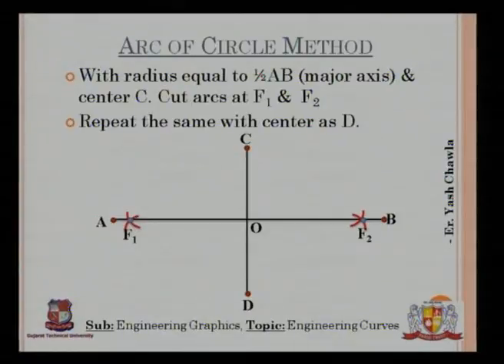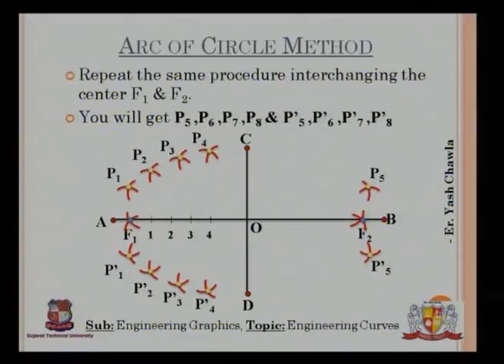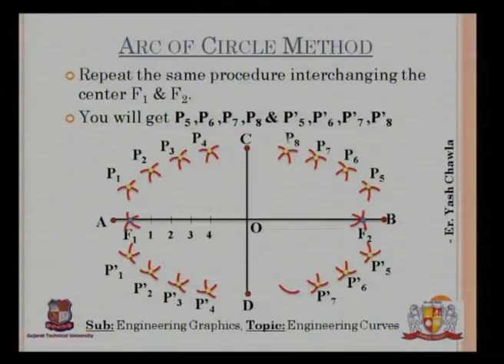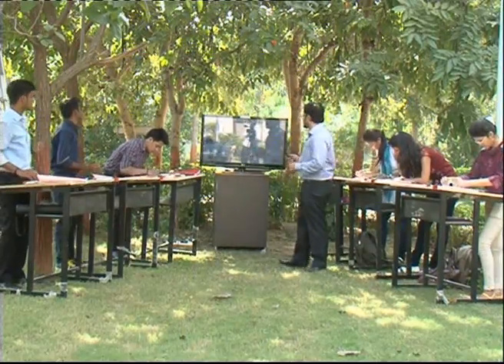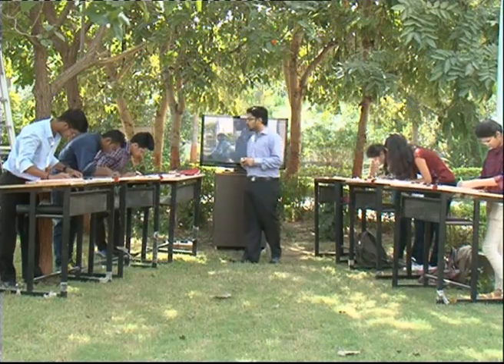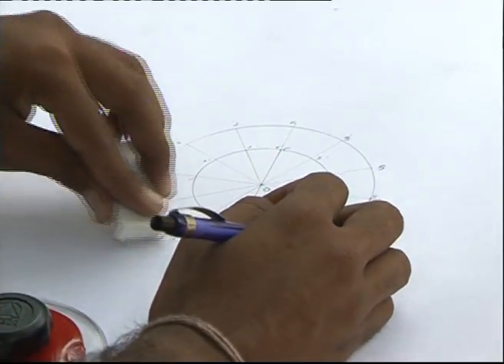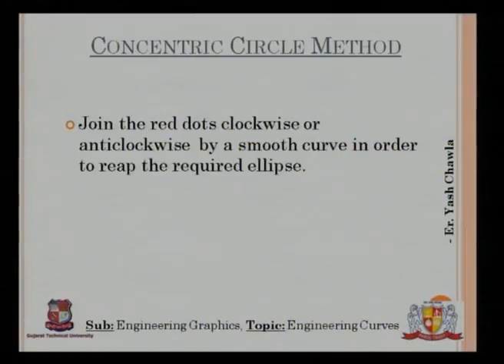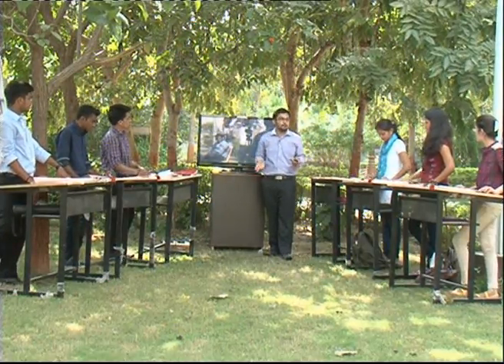Mr Yash Chawla Engineering Graphics Engineering Curves 5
Mr. Yash Chawla- Parul Ins. Of Engg & Tech,Vadodara- Engineering
Graphics- Engineering Curves- Engineering Curves using Cognifront's Classroom Assistant 2014.